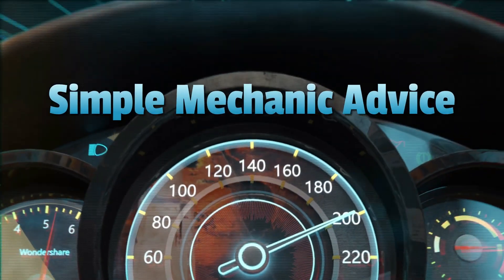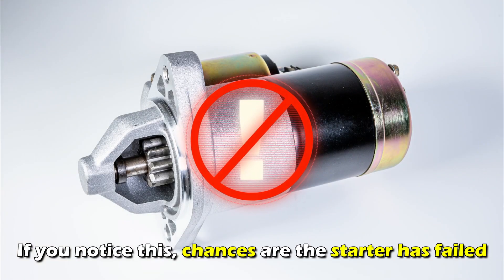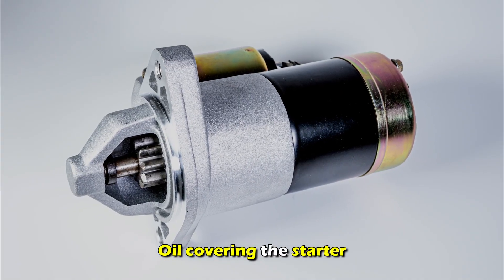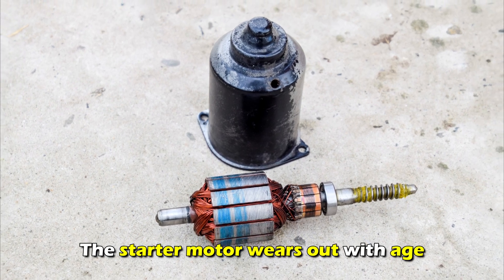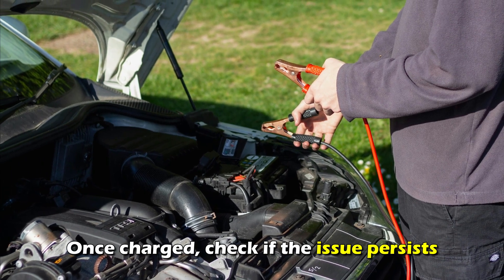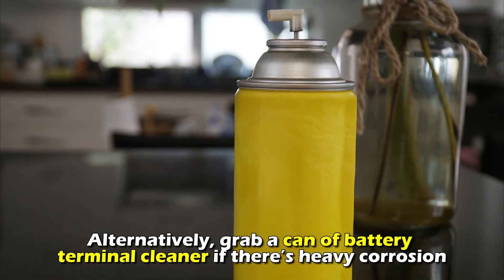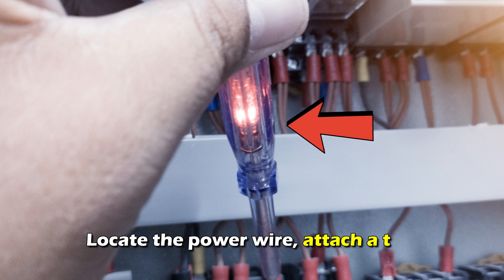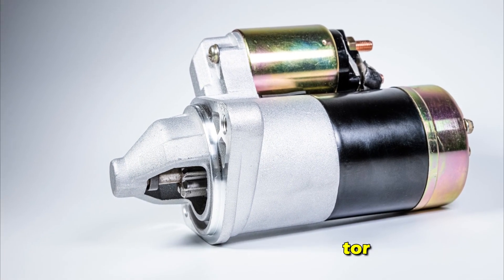Starter Motor Failure: 3 Symptoms, Causes, And Diagnosis Explained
Starter Motor Failure: 3 Symptoms, Causes, And Diagnosis Explained. In this video I will talk about starter motor failure.

The starter motor turns the crankshaft, which starts the engine. If this component fails, your car won't start, and you'll need a tow truck.
With that said, here are three symptoms of a failed starter motor
-A clicking sound when you turn the key
-Slow engine cranking
Other symptoms include,
 Smoke from the starter motor when you turn the key.
 A burnt smell when you crank the engine.
 Oil covering the starter.

What causes the starter motor failure?
-Loose wiring
-Corroded or dirty battery connectors
-A worn starter motor

How to diagnose a failing starter motor.
Test the battery
 Grab a multimeter and set it to DC volts.
 Touch the multimeter’s leads to the corresponding battery terminals.
 Check the reading. A healthy battery has 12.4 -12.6 volts.
 If your battery is lower than 12.4 volts, charge it.
 Once charged, check if the issue persists.

Inspect and clean the battery terminals.
 Open the hood and locate the car battery.
 Inspect the terminals for corrosion or dirt.
 If they’re dirty, wear safety goggles and gloves to protect yourself from potential contact with acid.
 Disconnect the battery terminals, starting with the negative. Doing this may delete clock, radio, and seat memory presets.
 Once disconnected, dissolve a tablespoon of baking soda in a cup of water. Alternatively, grab a can of battery terminal cleaner if there’s heavy corrosion.
 Pour the cleaning solution onto the corroded areas, then use a battery brush to clean the corrosion. Be gentle to avoid damaging the terminals.
 Once done, dry the terminals.
 Reconnect the terminals, starting with the positive.
 Check if the issue persists.

Inspect the starter
 Review your owner’s manual to find the starter motor’s location. Most starters are near the engine and transmission. You can access it by sliding under your vehicle.
 Check the starter's wires to ensure they're well-fitted.
 Locate the power wire, attach a test light to a metallic part to ground it, and touch the test light to the power wire.
 The test light should light up, indicating the starter receives power.
 Disconnect the signal wire and connect a small cable to its harness.
 Connect the other end of this cable to your test light, then clip the test light to the negative terminal.
 Start your car and check if the test light illuminates. If it does, the signal wire works, suggesting the starter's internal components are damaged.
 Replace the starter motor.